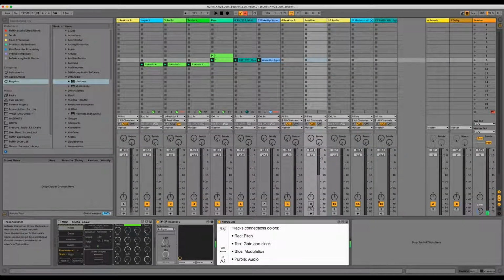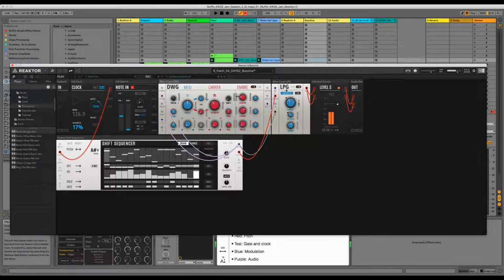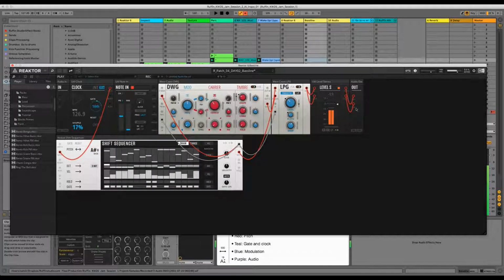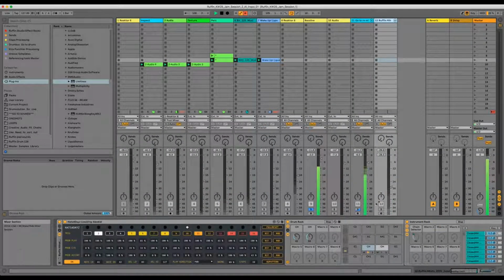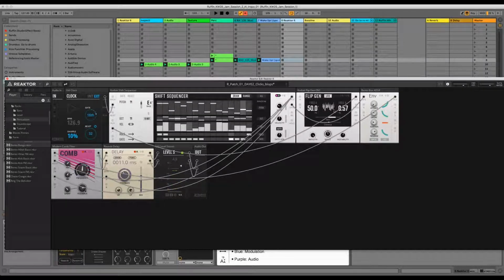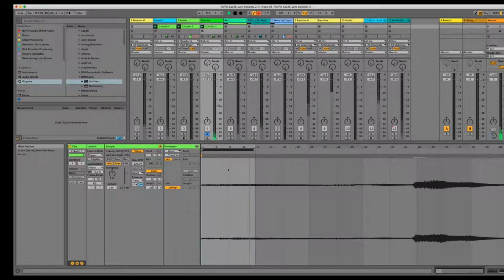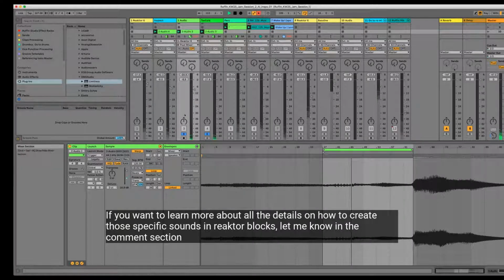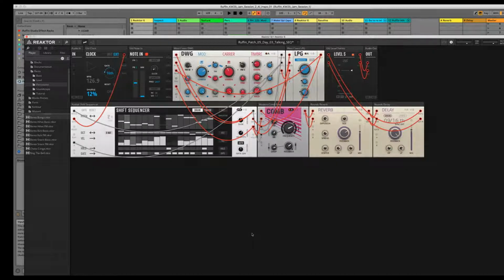Ro minimal & Micro House: Alci inspired track idea Hands on breakdown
Download free:
Hey friend on this track I dabbled around with Reaktor Blocks and came up with some interesting results I thought are worth sharing. To me the track idea actually sounded somewhat similar like the older, more house vibe tracks of Alci (I highly respect Alci!!).

Hope it helps and inspires. 🎛